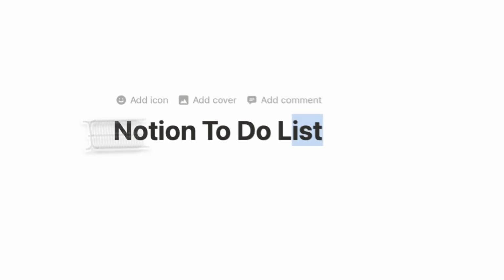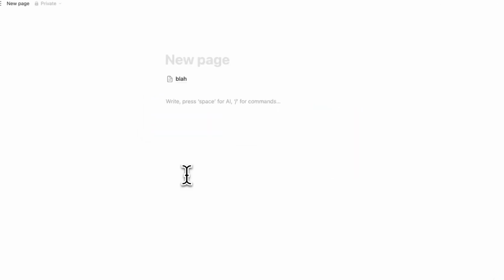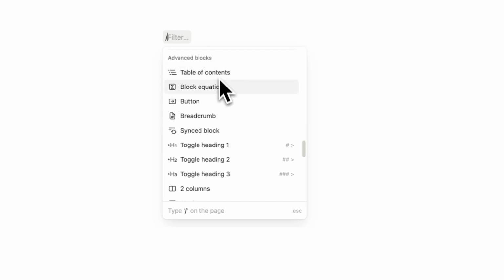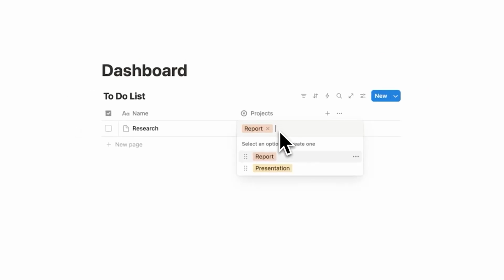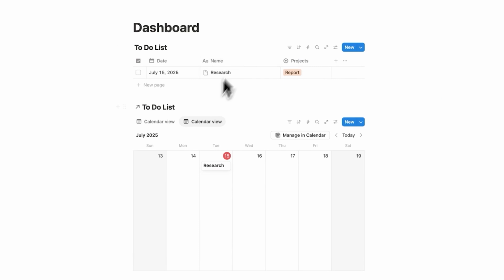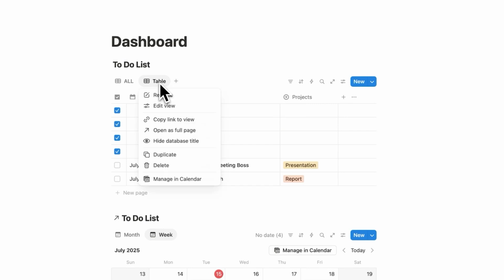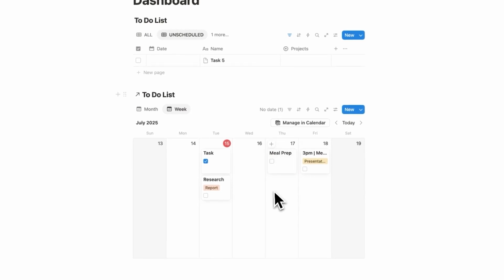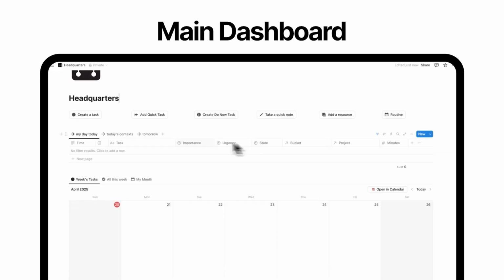Become a Notion Expert in 20 minutes | Notion Tutorial for Beginners (Full Guide)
This is my Full Notion Guide. This covers the basics of Notion and how to build a Notion dashboard from scratch.

In this Notion tutorial I show exactly how the command feature works, how page structures work and database features (including Filters, Sort and Groups). In the Notion build section I go through how to build a setup that has your to do list, projects and calendar.

CHAPTERS
00:00 Notion Tutorial for Beginners
02:01 Notion Page Structures
02:44 Notion Text Editing
03:24 Notion Commands
05:28 Notion Build Tutorial